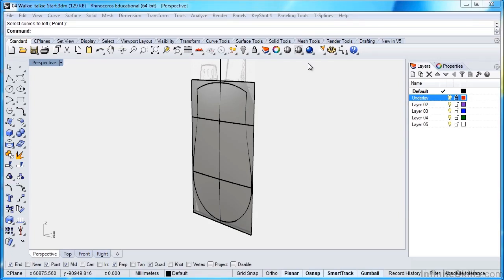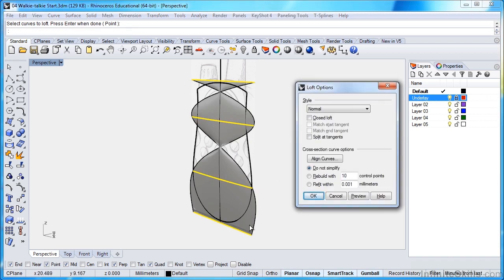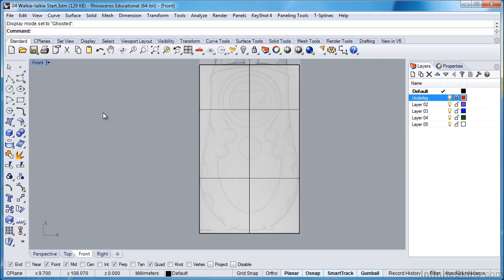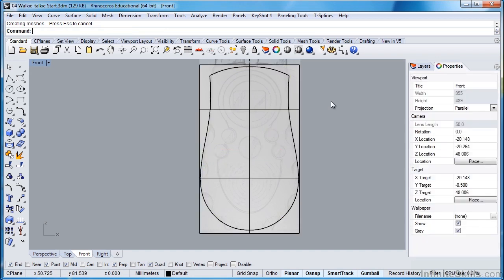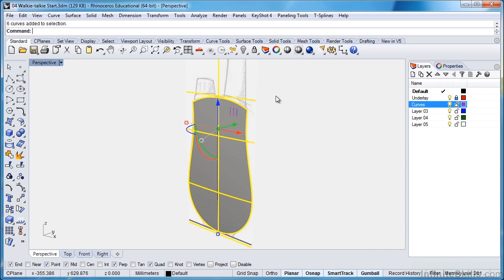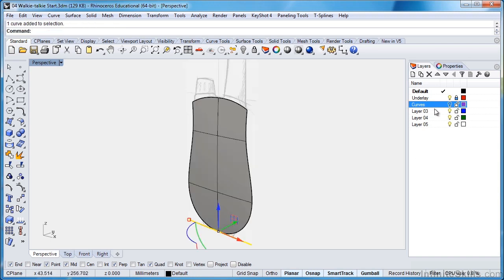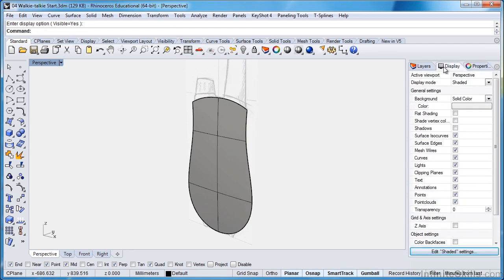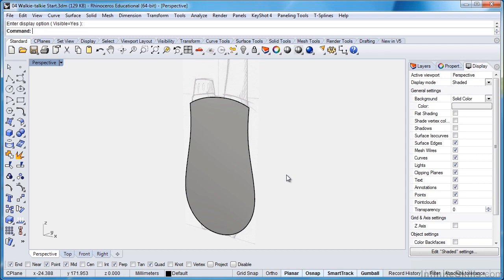Walkie-talkie in Rhino | 0402 Trim The Main Body